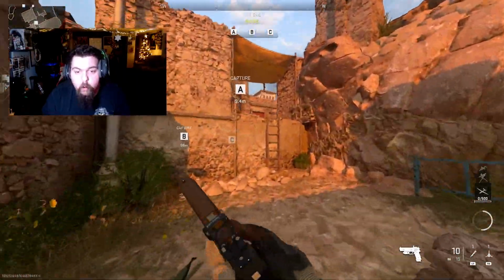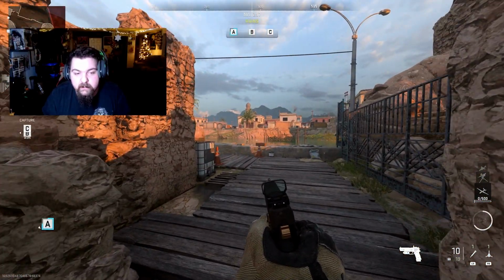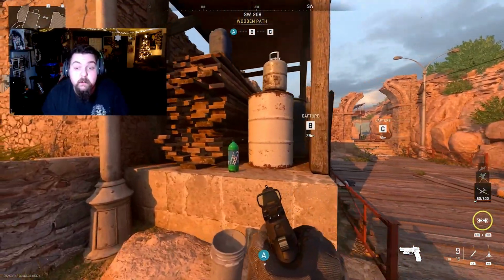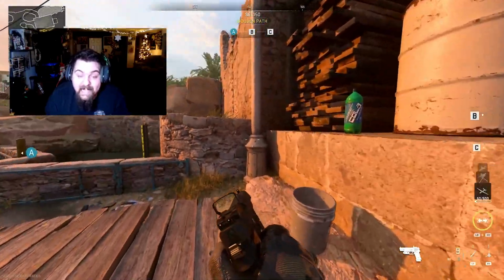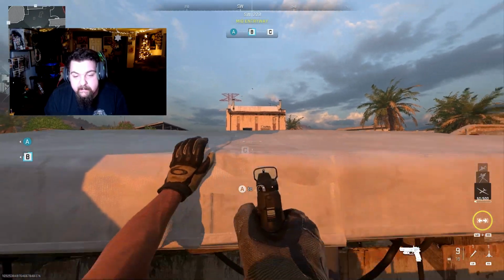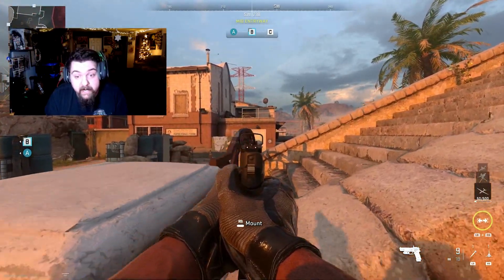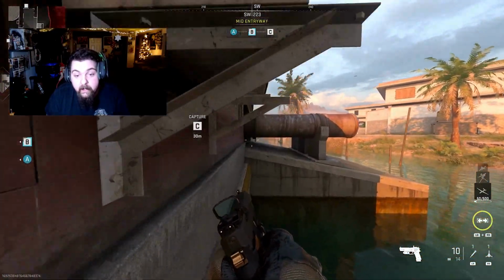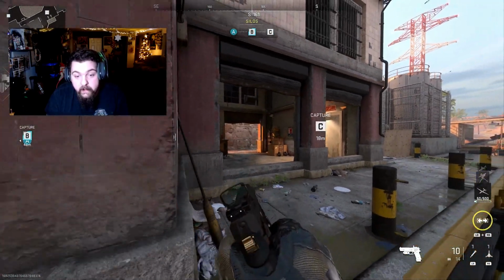Modern Warfare 2: Zarqwa Hydroelectric Jump Spots & Sight Lines You MUST USE!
In this video, we'll show you the Modern Warfare 2: Zarqwa Hydroelectric Jump Spots & Sight Lines You MUST USE!

If you're looking for a way to kill some time in Modern Warfare 2, then you need to check out these jump spots! These spots are perfect for taking out your enemies from a distance, and we'll show you how to reach them quickly and easily. So be sure to watch this video and get the edge on your enemies!